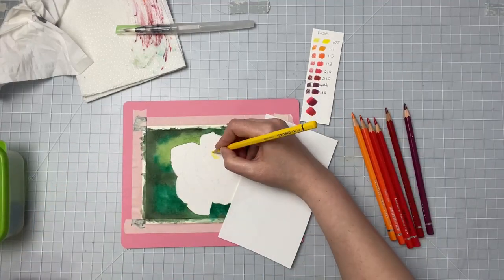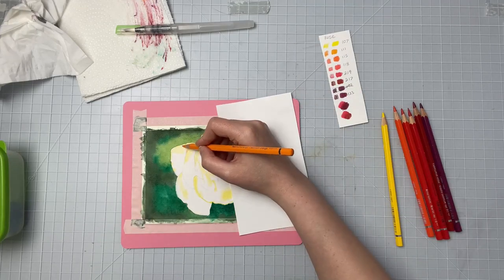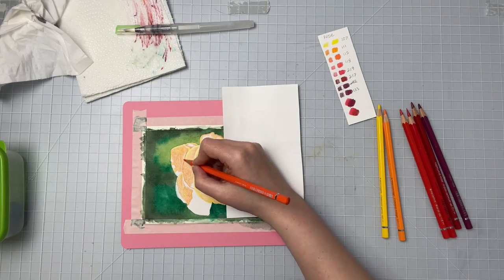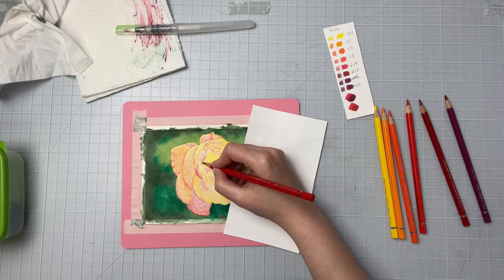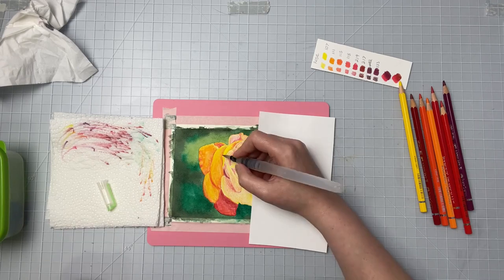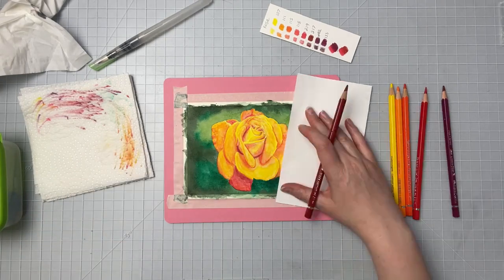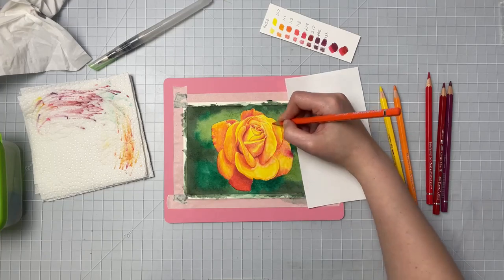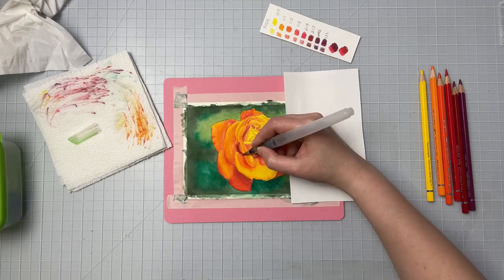How To Use Watercolor Pencils For Beginners | Tips For Beginners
Today I will be sharing my watercolor pencil tips for beginners . I will be demonstrating these tips in this watercolor pencil tutorial. The real time version of how to paint a rose with watercolour pencils is available on my channel if you are interested.

Supplies Used:
Water brush
Strathmore 500 series cold pressed paper
Faber castell albrecht durer watercolor Pencils
-107,111,115,118,219,217,133
Winsor & Newton Cotman watercolors for background
Heat tool

Watercolor Brushes
Silver Black Velvet Brushes
CAN USA
Princeton Neptune Brushes